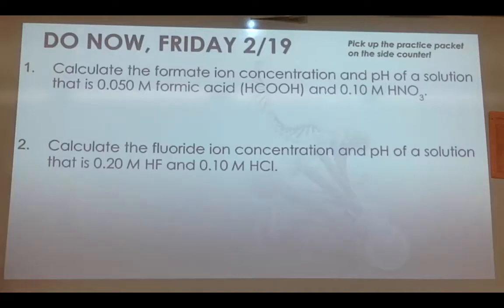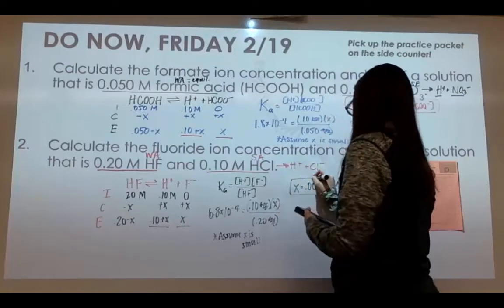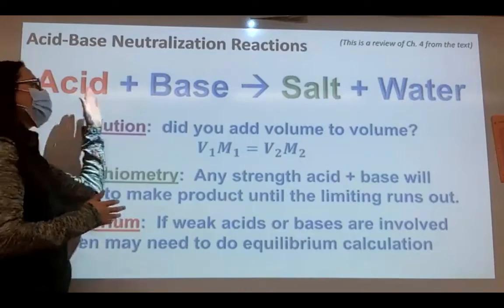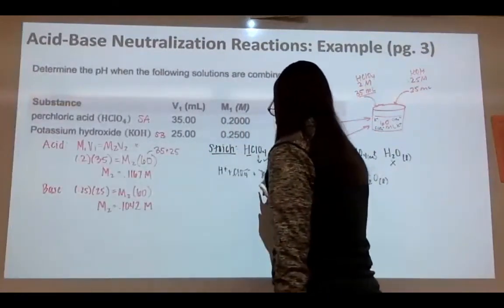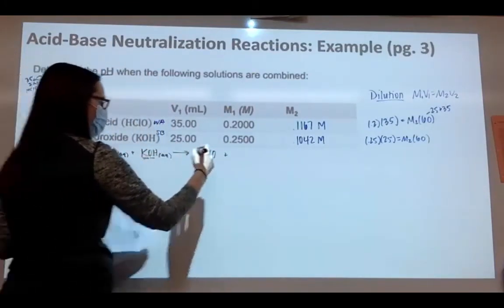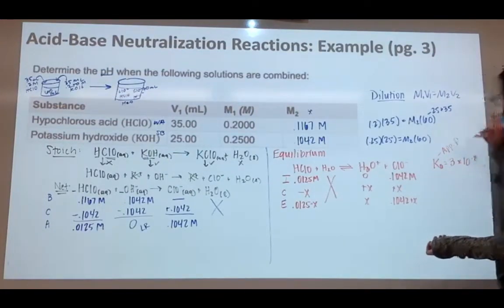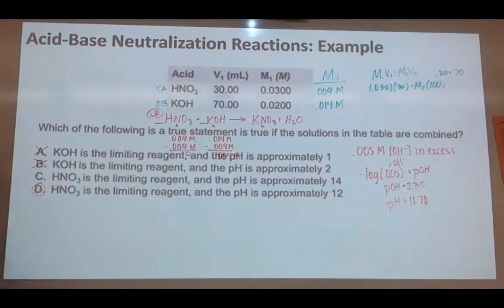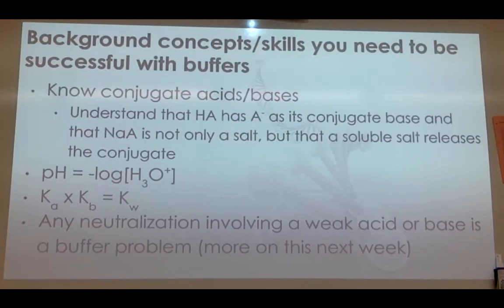8.1b Discussion: Neutralization Reactions